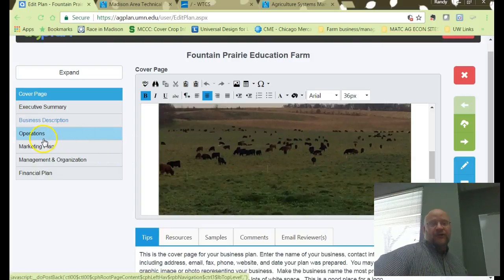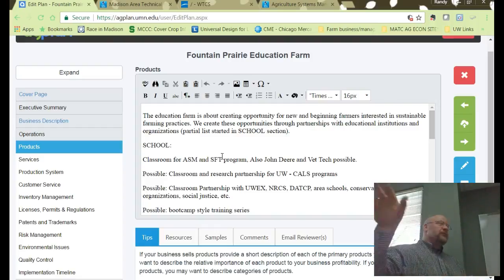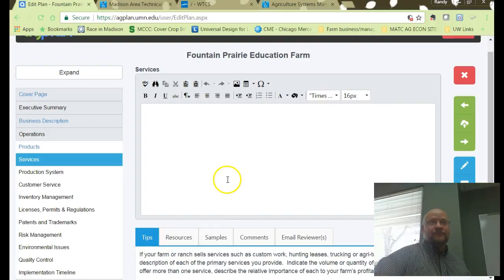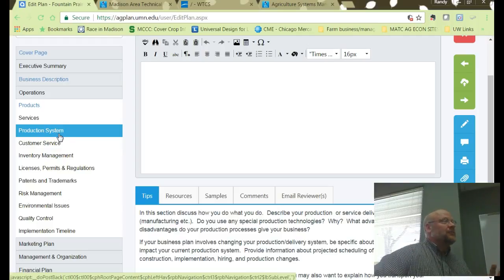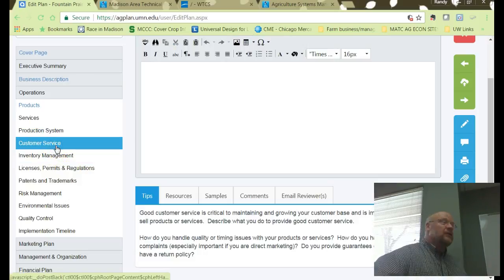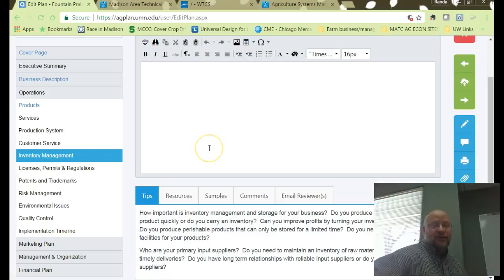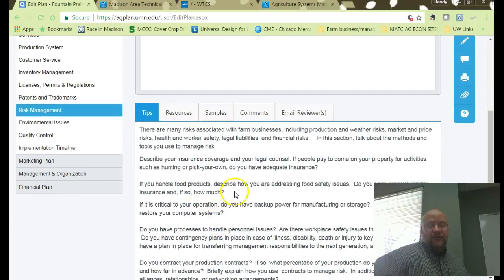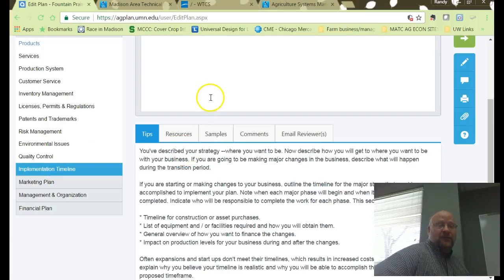Animal Science AgPlan